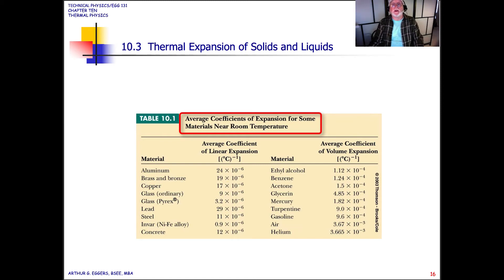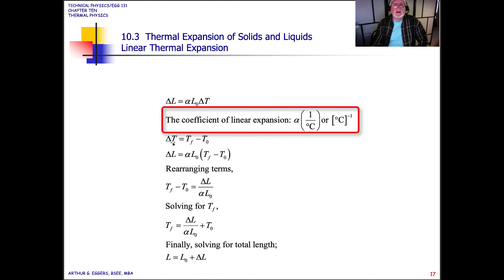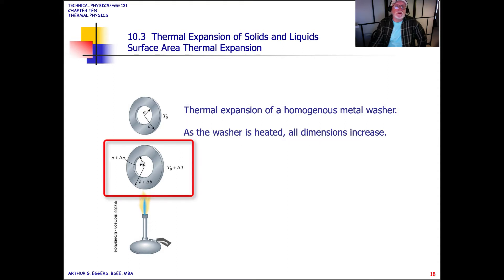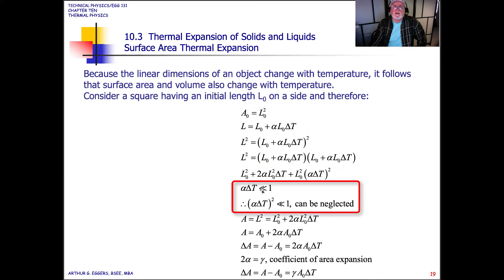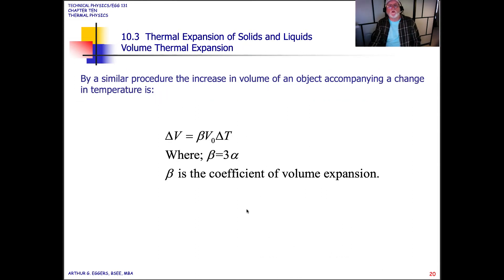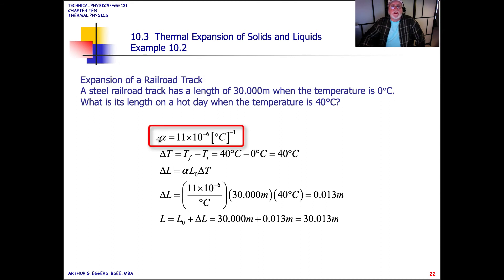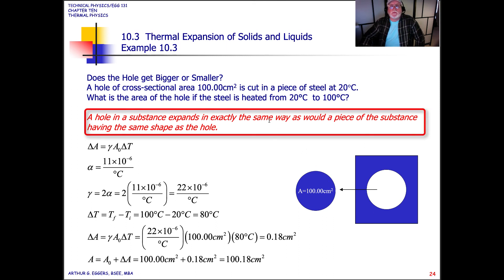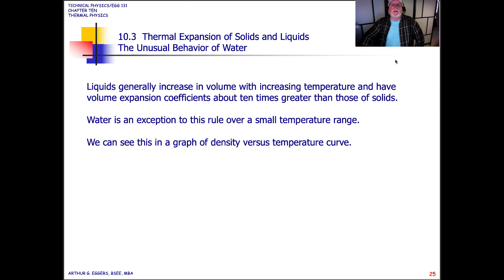EGG131 Chapter 10 Part 2: Thermal Expansion